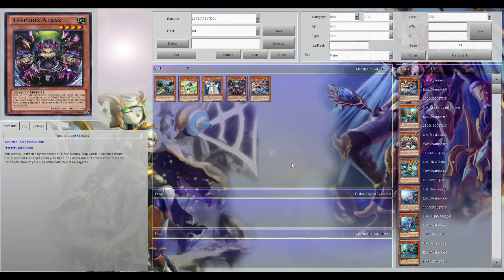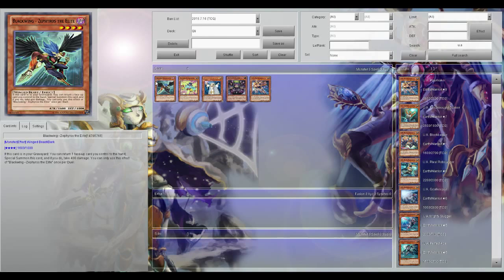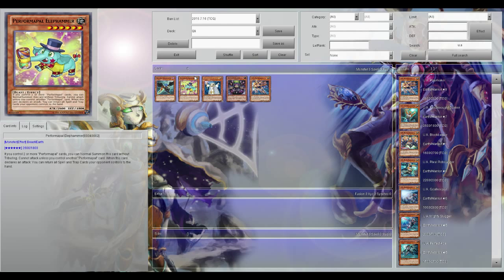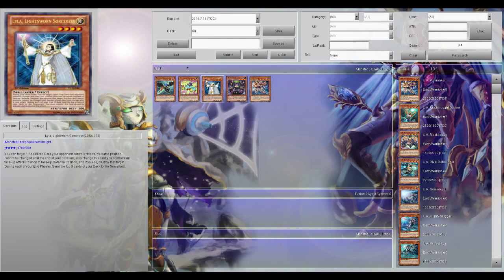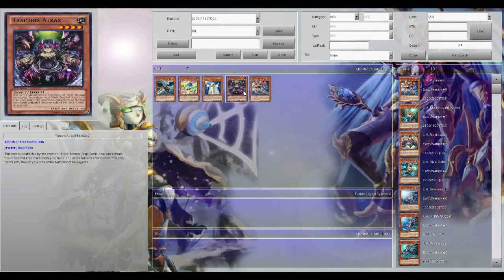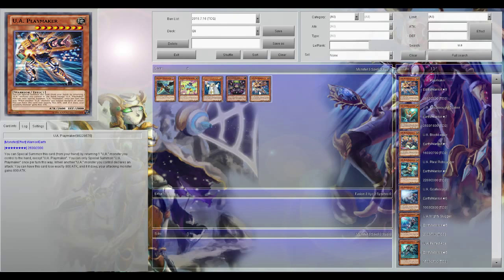Gary's Top 5 Decks for Learning How to Play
Learn what I think are the best 5 decks for first getting into Yugioh